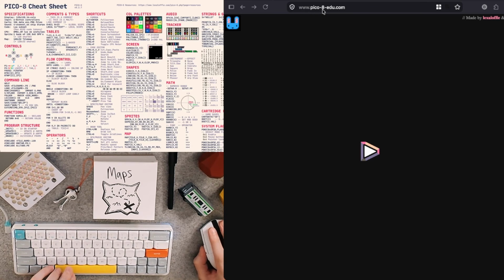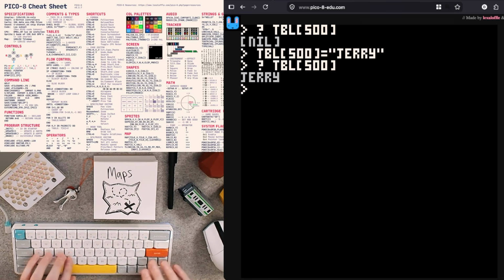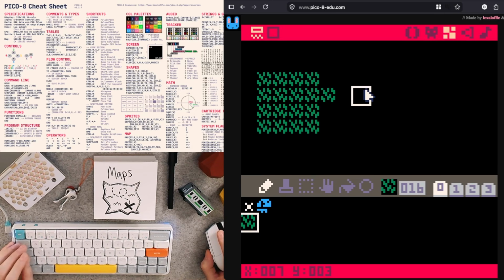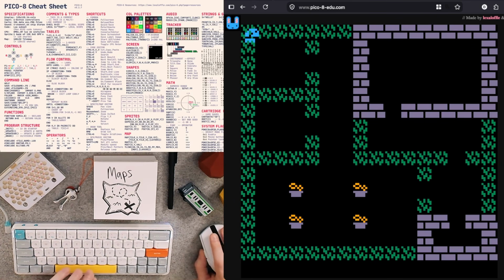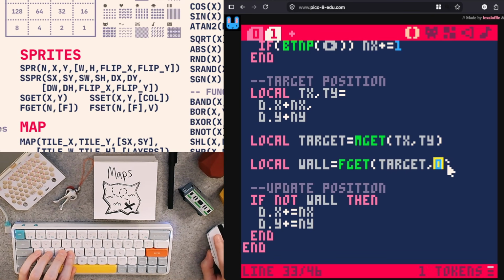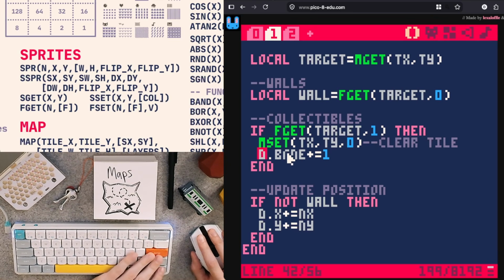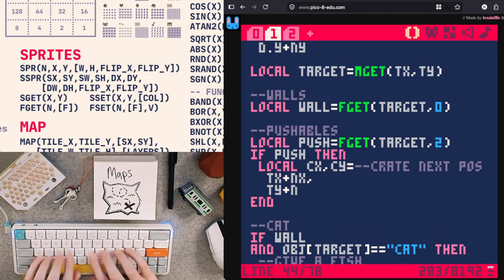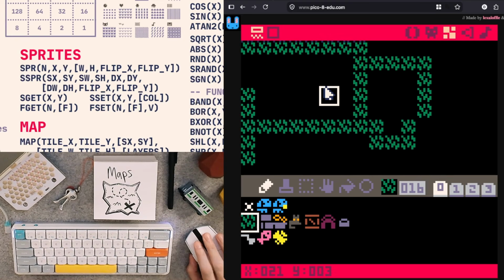The Map Editor - Learn Game Programming in Pico-8 #4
How to get started coding games in Lua using Pico-8 for total beginners. This fourth video covers: Variable types, strings, arrays, nil, table crimes, the map editor, making a level, sprite flags, and a bit of puzzle design in a Sokoban style game about being a dog.